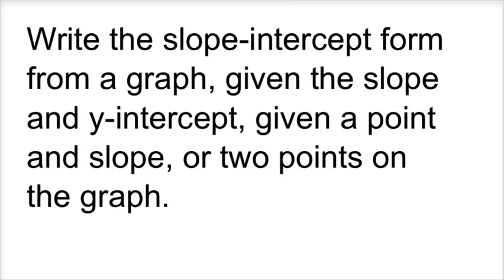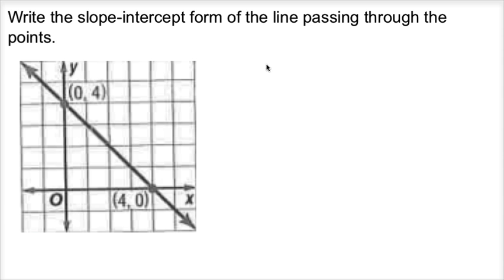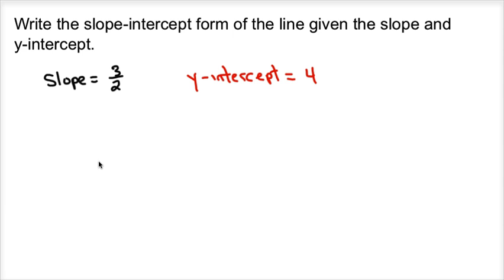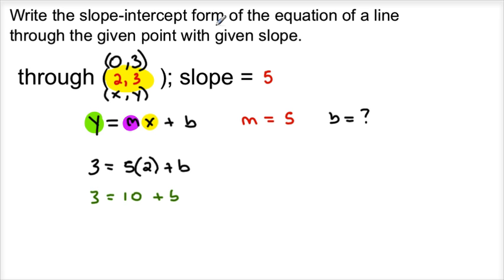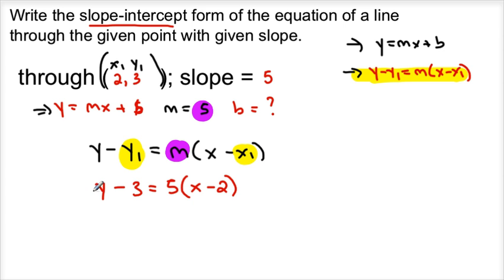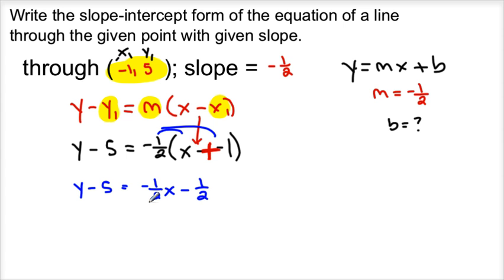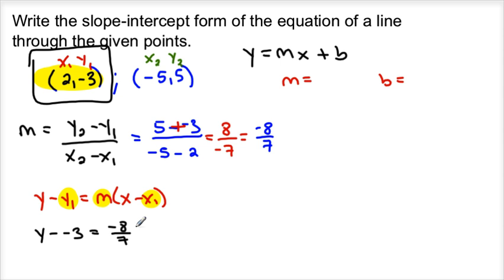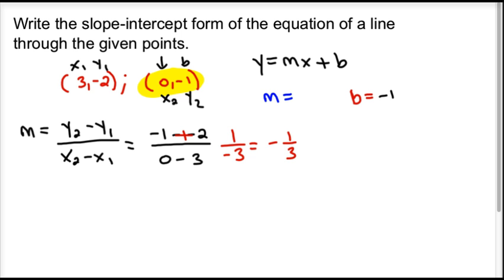Writing Slope Intercept from graph or points